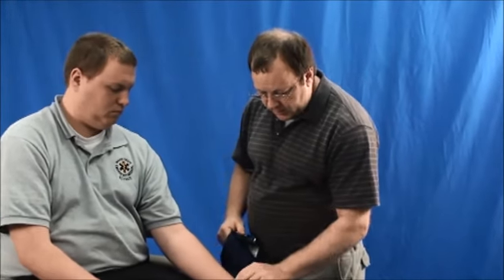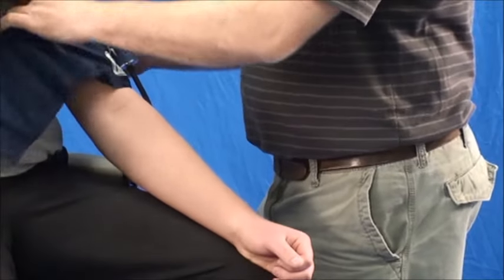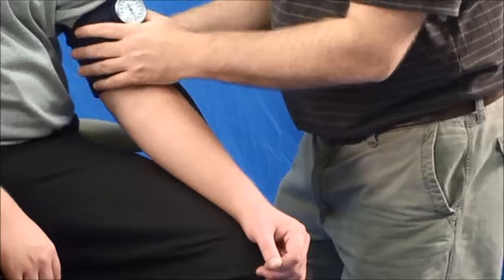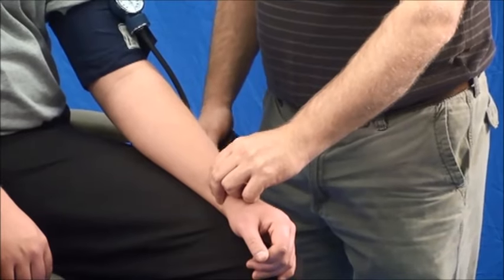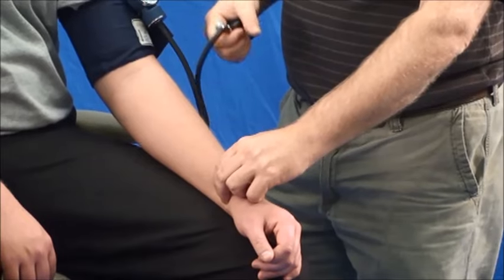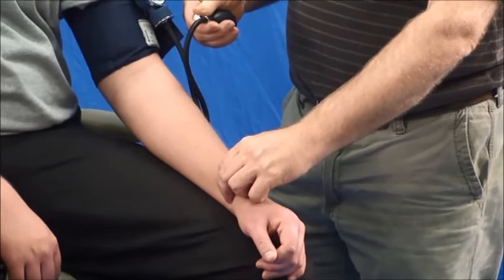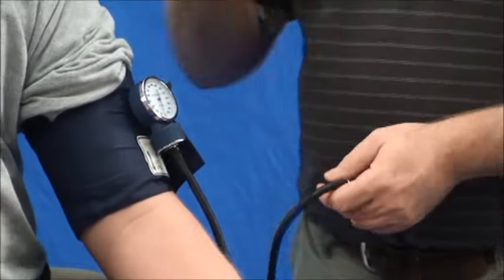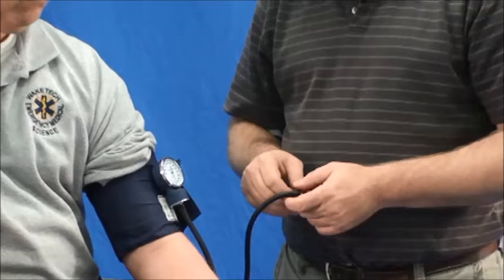Taking a Blood Pressure by Palpation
Vitals: How to take a blood pressure by palpation.